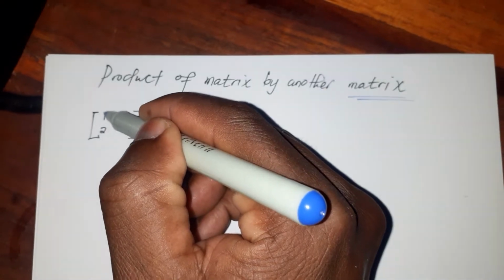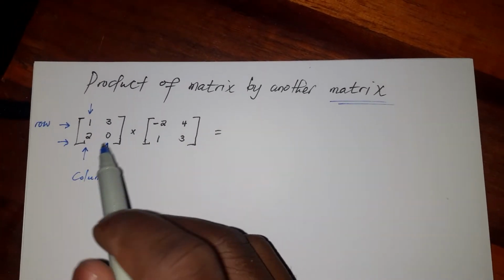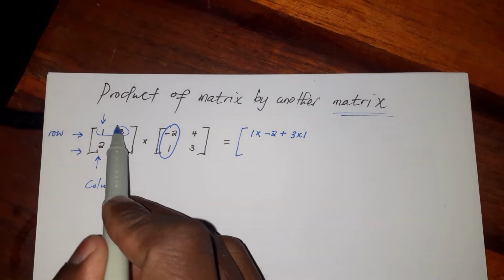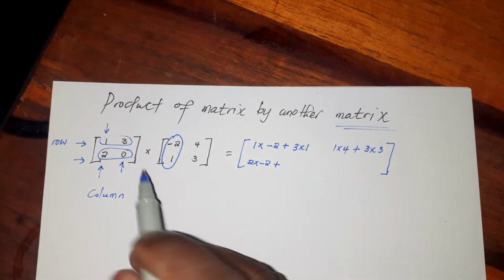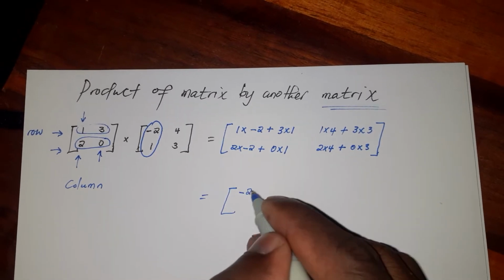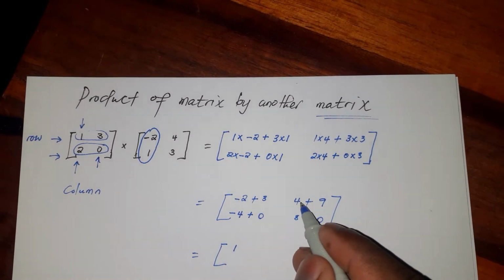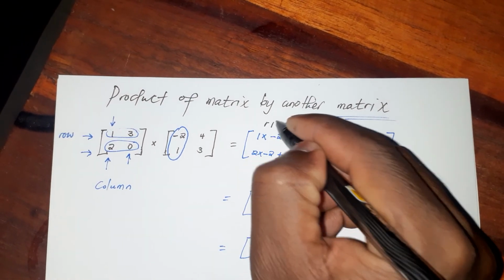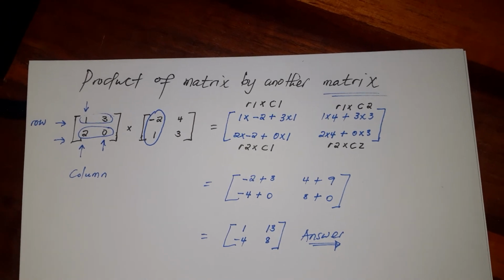Product of Matrices